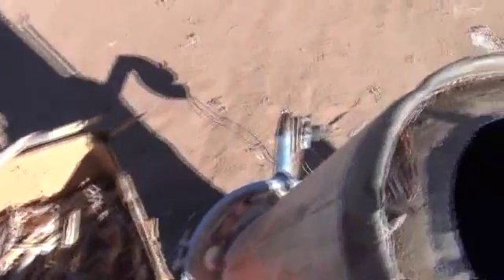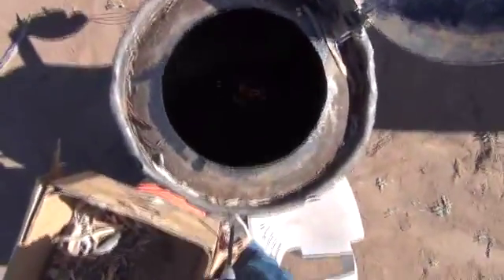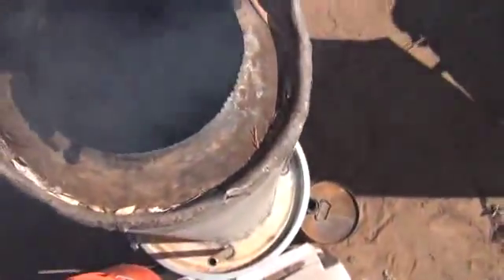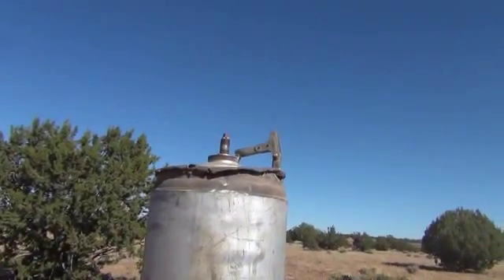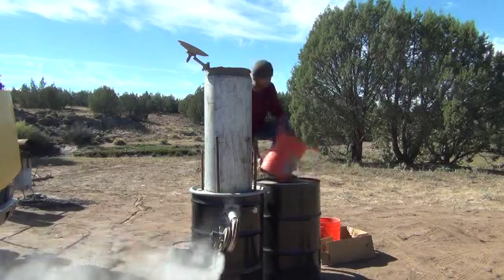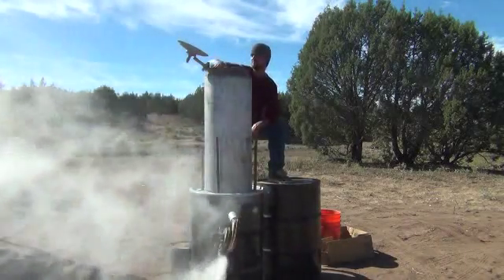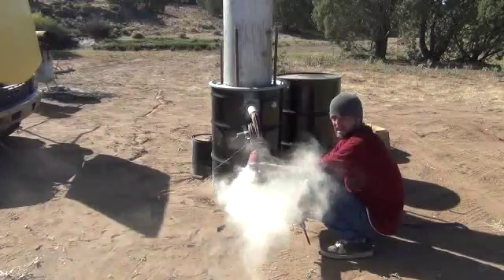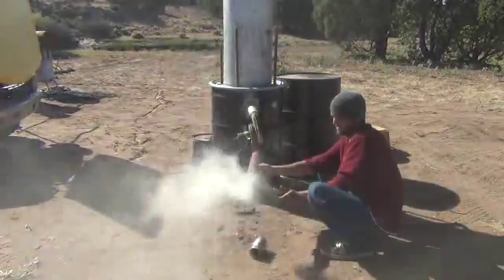Gasifier Truck How-To part 7